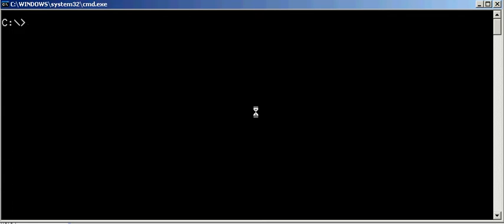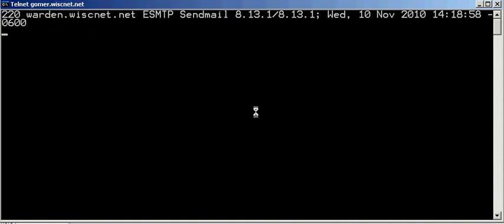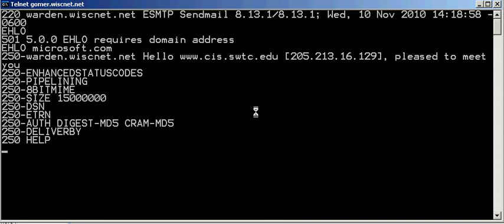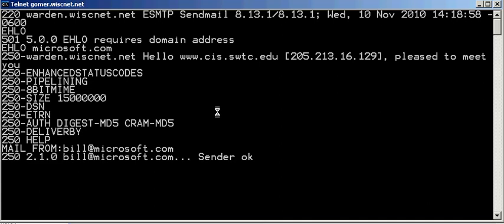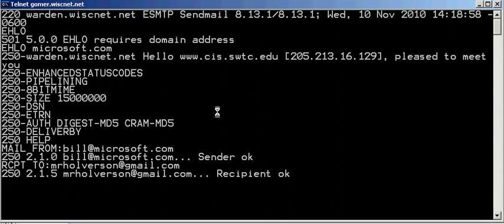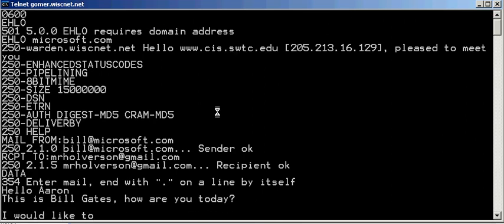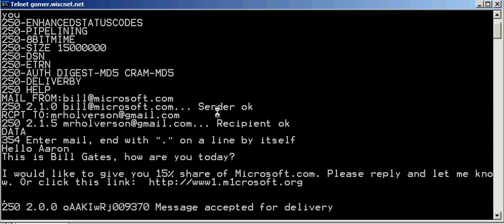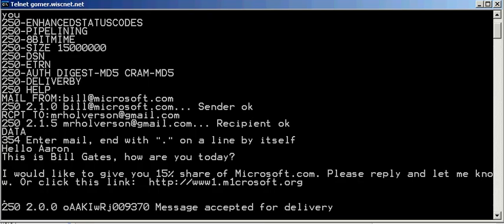Telnet into SMTP Server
Email from telnet command line using TCP port 25